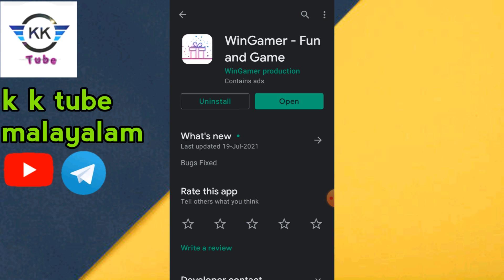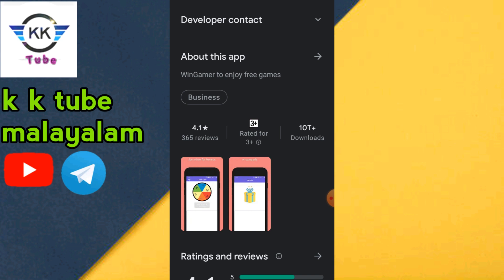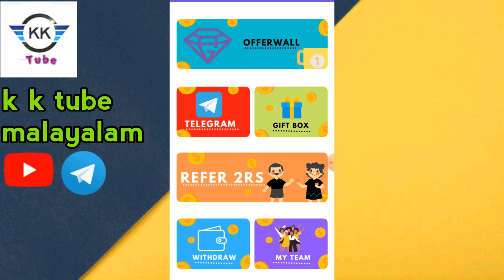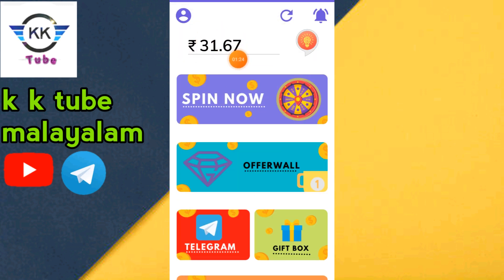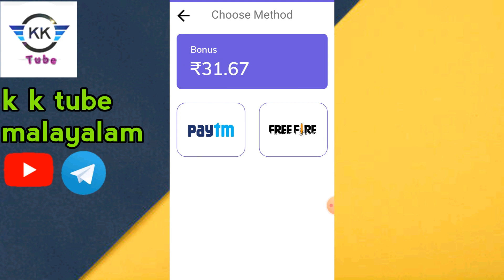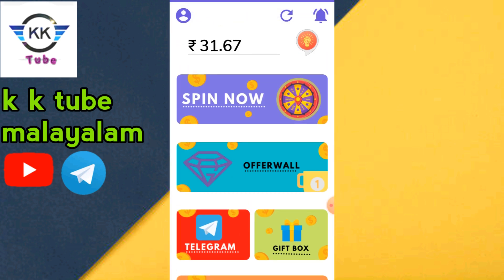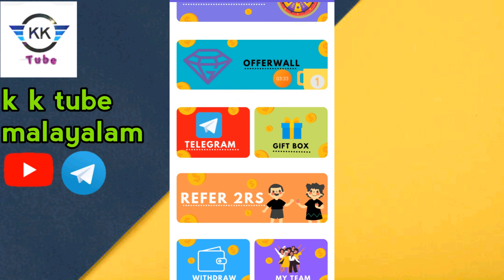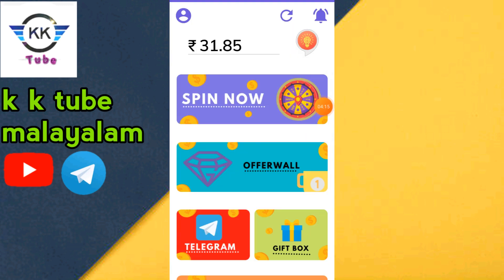Spin and Earn paytm cash and Dimonds || Best self Earning App Online malayalam.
link :- App not working check the latest vedio and earn money

Refer code :- ❌️❌️

Join telegram for more.

(or search on telegram K K Tube Malayalam )

 Queries solved 👇👇👇

1, bestmoneymakingapps.

2,  best money earning apps.

3,  malayalam.

4, best money earning apps for
   Android.

5, best money earning apps in
       malayalam.

6, best money Earning app 2020.

7, earn money online, kerala.

8,  work from home.

9, online earning, money making apps.

10,  money making sites.

11, apps.

12,  passive income.

13, online revenue.

14, make money online.

15, make money online 2020.

16,  how to make money online.

17, new money earning app.

18,   money making apps malayalam.

19,Paytm cash.

20,paytm earning apps.

21, paytm cash earning app

22, paytm cash earning website

23, malayalam money making video

24, Best money making

25, Newlootoffer

26, Freepaytmcash

27, freecash

29,Earnmoneyonline

30, BestSelfearningapp